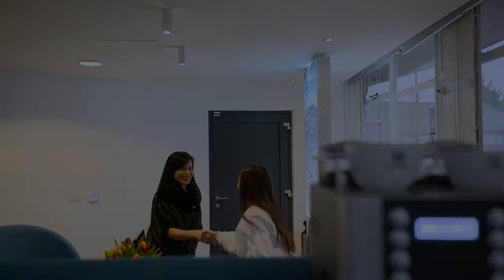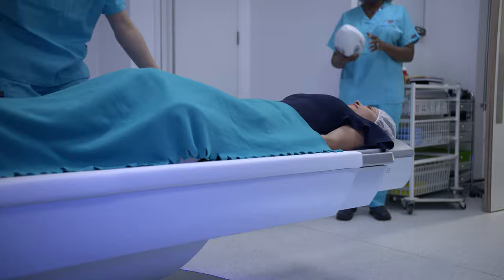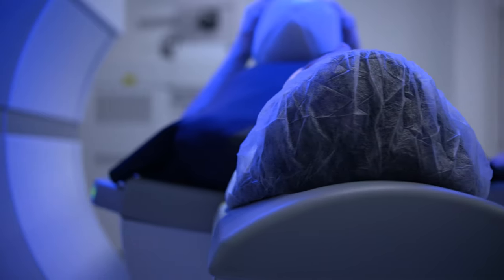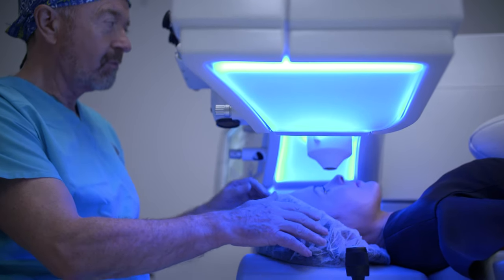Will I Feel Any Pain or Discomfort During My Cataract Surgery?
At the beginning of the operation, the eye surface is numbed with drops and the inside of the eye is filled with anaesthetic as well so the patient feels no discomfort or pain. You will feel movement; you will feel the surgeon’s hands on your forehead and so on but none of this is uncomfortable. Most patients are unaware of the surgery at the time it is being carried out. Afterwards, when the anaesthetic wears off, some patients do report some ache but that can be relieved by your usual pain killers. After the first 12 hours, no further painkillers are necessary.